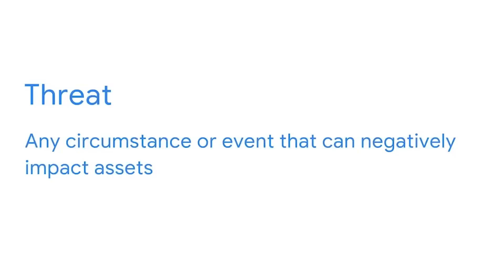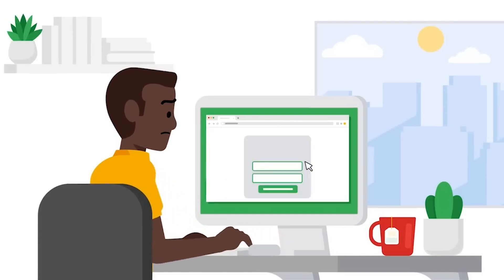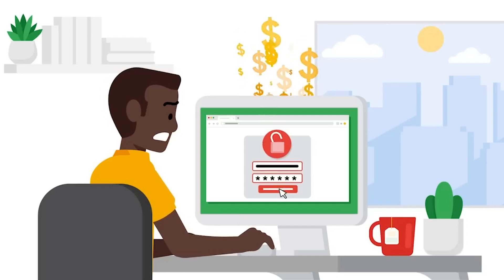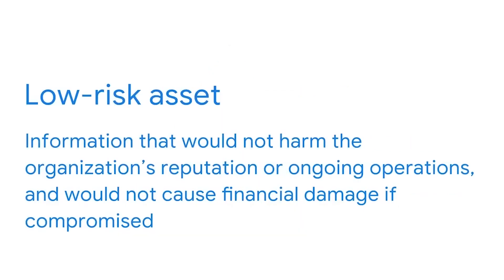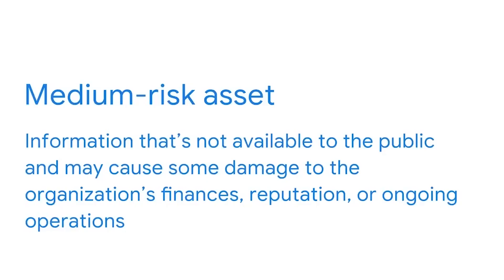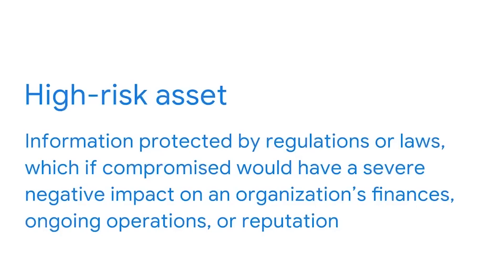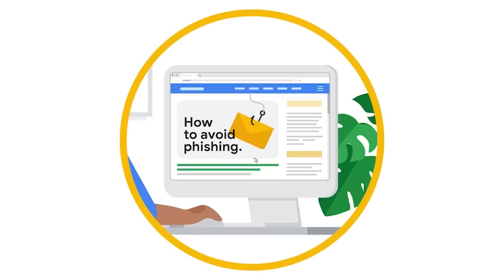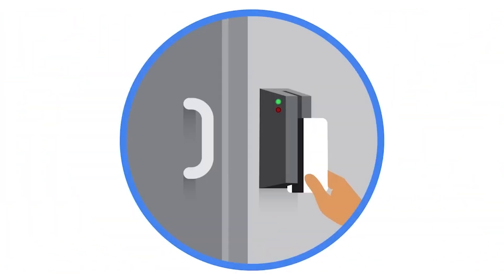How To Manage Digital and Physical Assets as a Security Analyst | Google Cybersecurity Certificate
In today's digital landscape, companies face many security threats and risks to their assets. One of the many roles of an entry-level security analyst is to handle the organization of digital and physical assets to keep them safe and secure.